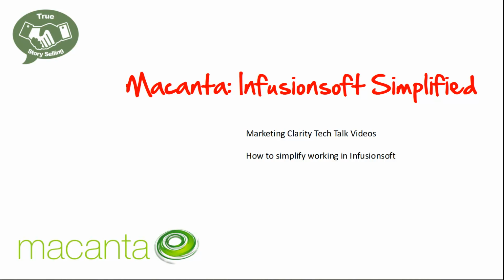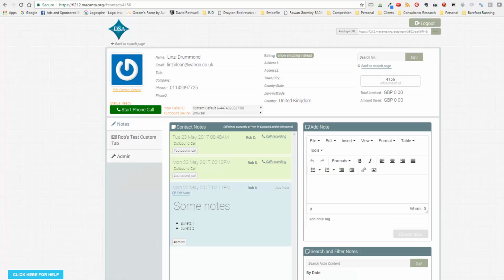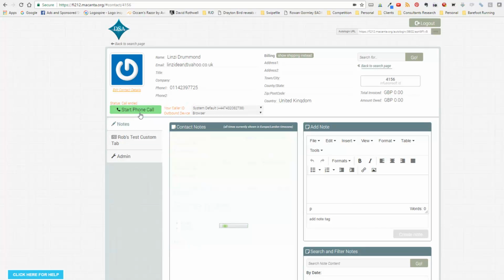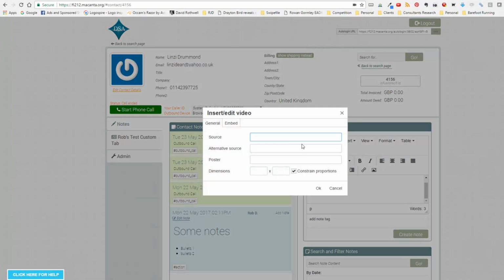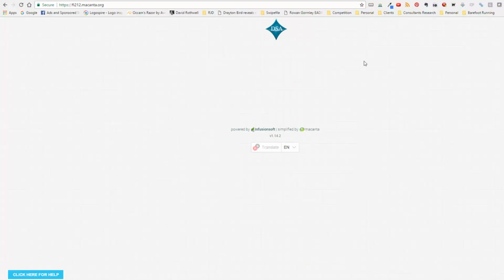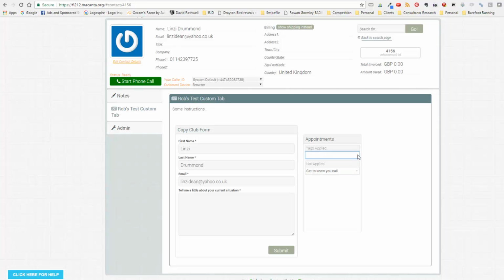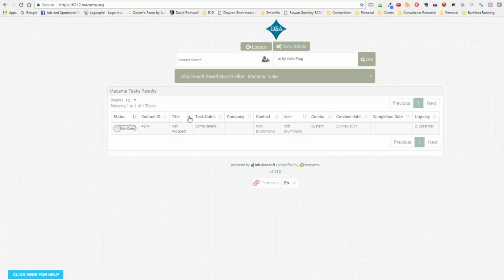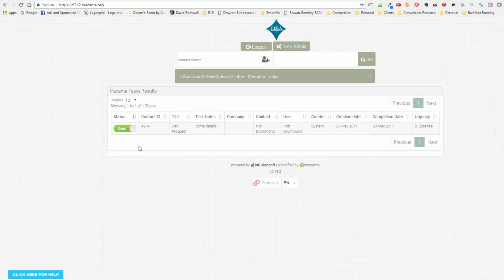Infusionsoft Simplified - Macanta Review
Macanta is a simplified front-end interface to Infusionsoft, and I'm sorry it took me so long to properly explore it!

If you have staff members working every day in Infusionsoft, Macanta could become your most important Infusionsoft app.